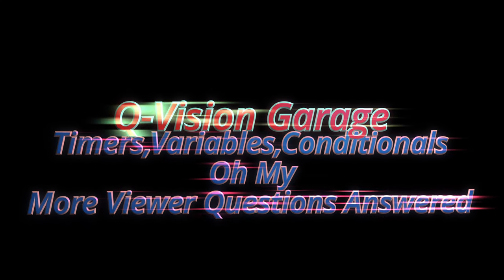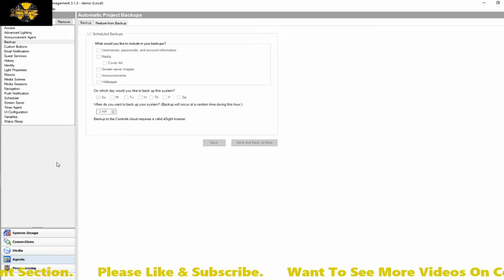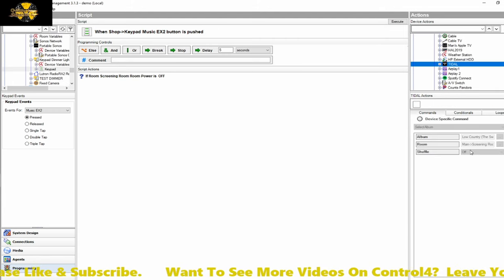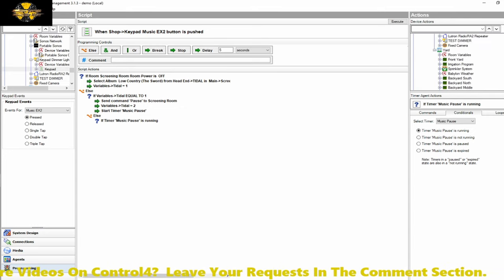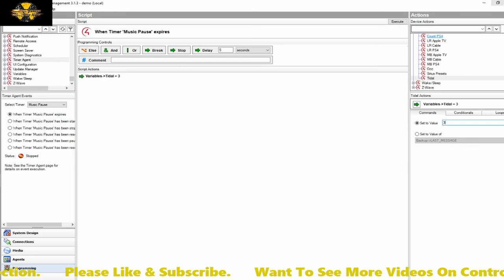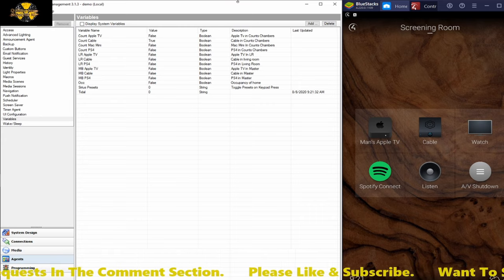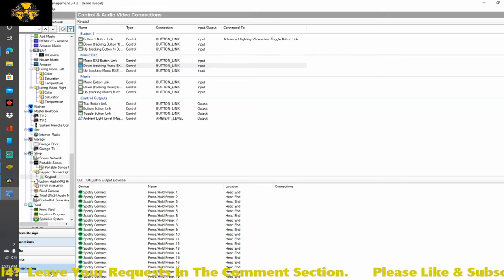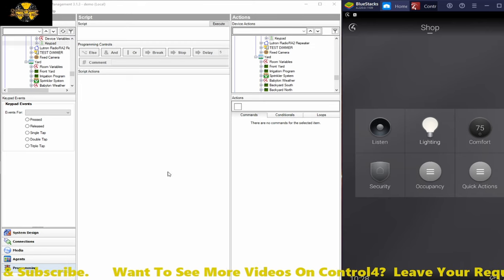Control4 Timers,Variables & Conditionals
In this Control4 video we'll be taking a look at a viewer question that combines the Timer and Variables Agents in combination with Conditional Logic to setup a keypad for actions based around a playlist. I want to Thank Chris for commenting with this brain teaser, I had a lot of fun figuring it all out and getting it to work properly.